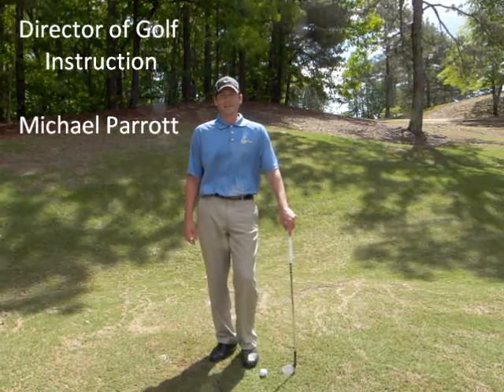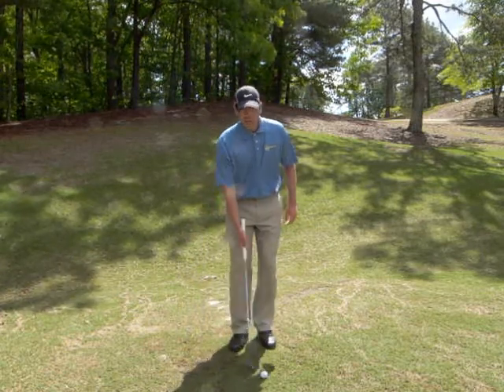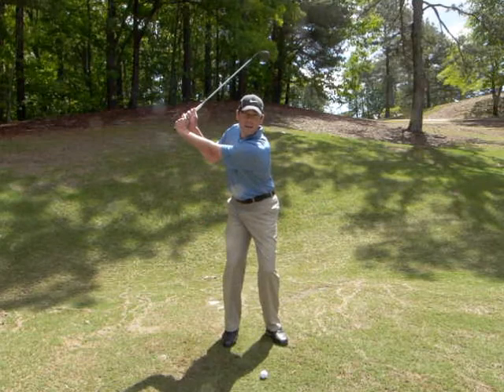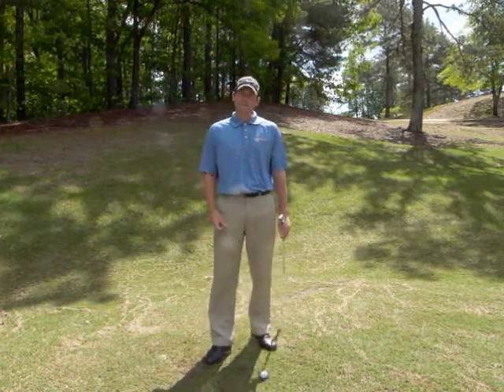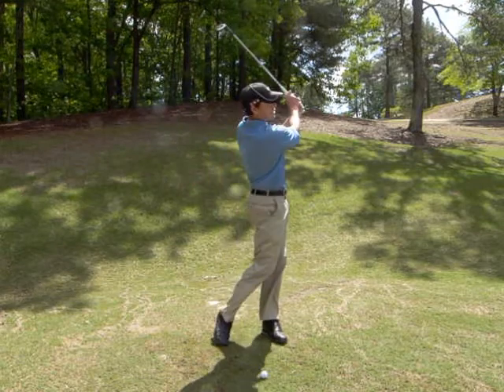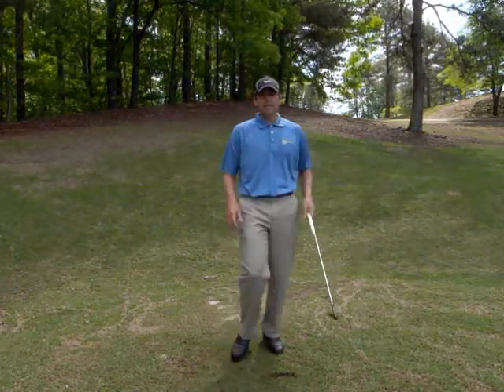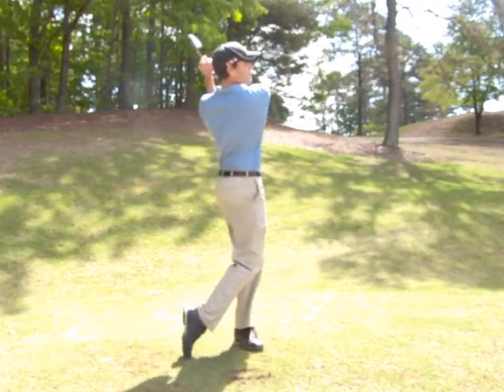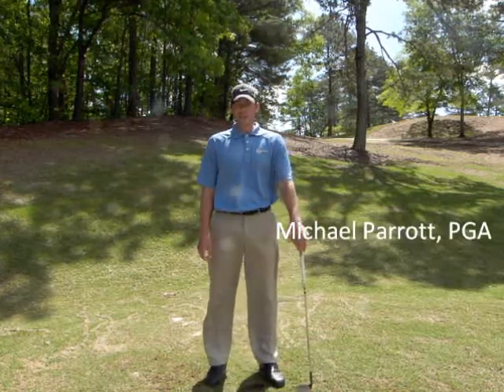Michael Parrott, PGA Golf Tip #12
How to control the distance with your wedges